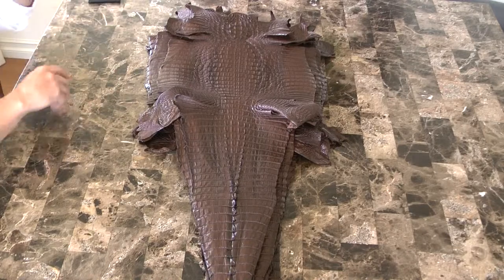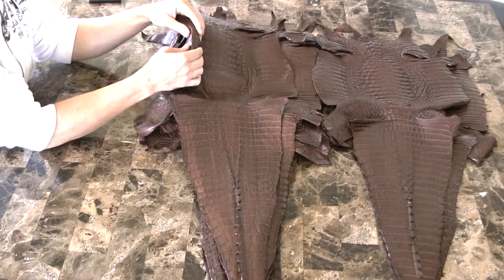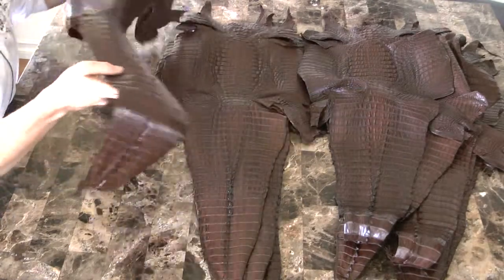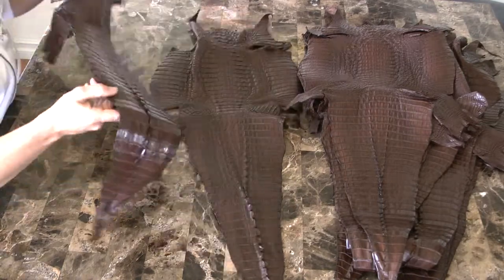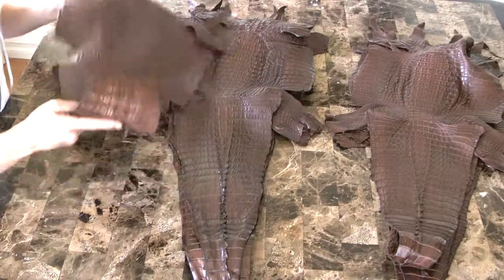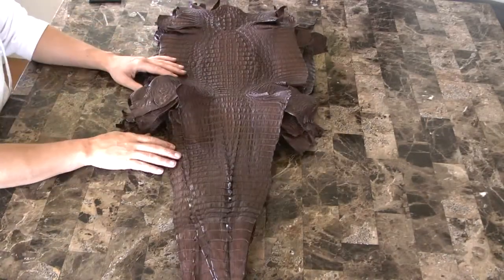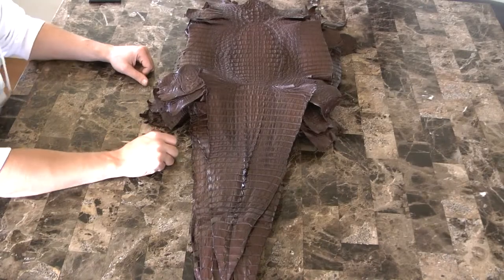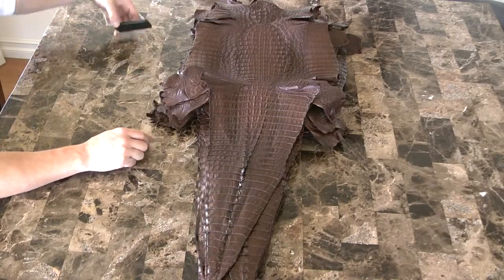Caiman Hornback 40cm up Production Run Details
Here is an example of a typical production run of Caiman Hornback skins which were tanned at our US tannery from imported crust.

Did you know it takes a minimum of 45 days to bring raw skins to crust and then finish them with color. When we first started out as newbies we lost one client and face due to misinformation we were given by a supplier. The supplier told us he would finish in less than 30 days as this is a common sales tacit to get orders.

Size is another important factor to consider: What is worse than spending your time designing patterns to be told you MUST use multiple cuts or skins as your manufacture can not offer you big skins. Remember you are in charge and when someone tells you something can not be done chances are they don't want to spend the time and money it takes to acquire the correct size skins. Bypass their excuse and bring them the correct size and correct color.

Don't be mislead and believe what others tell you just to get your money or deposit.

When we offer you a production order we are working from stocked crust and finish your skins in less than two weeks delivered in your hands to all of our Untied States clients.

Typically the fresher the crust the nicer your skins will turn out and accept the most vibrant colors you chose.

We have small and medium sized drums or vats at our United states finishing tannery.  You can send us a swatch or give us a pantone color and we can match at a minimum of 90%. There is no such thing as a 100% match. First off no two animal skins will ever accept the dye or color in the same way, regardless of what anyone will tell you. The slight variations in color are actually what makes genuine exotic leathers so unique and special and are sought after.

Our minimum orders for custom colors are either 10 skins or 20 skins per color.

You can specify if you want a true matte finish, satin finish, or waxy finish.

Most designers and manufacture work from stocked skins which are neutral in finishes as they are easy to sell to most industries that use genuine exotic skins. Separate yourself from what your competitors have access to and invest in a production run and develop your own color and finish that is uquine to your line and tastes.

We welcome serious clients with financing in place to inquire about our production runs. We currently have specials as the economy has effected farmers and traders to sell at less than the actual cost to produce a quality skin. These specials wont last as the economy is starting to bounce back, so act quickly and separate yourself from others and we will assist you in developing the perfect color and finish.